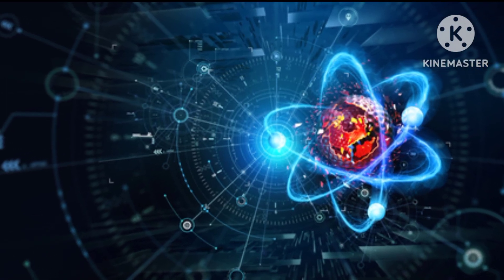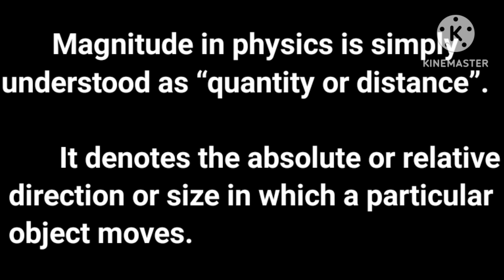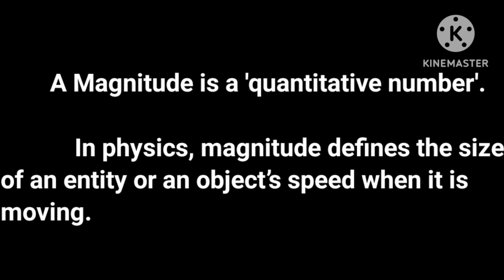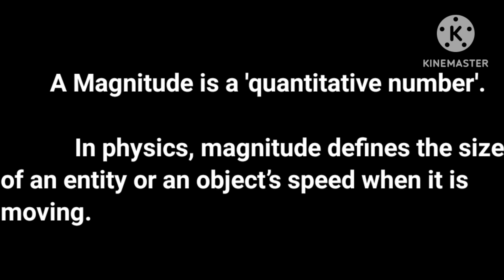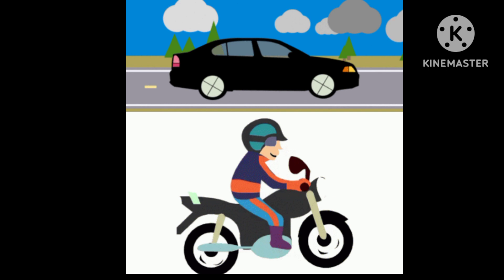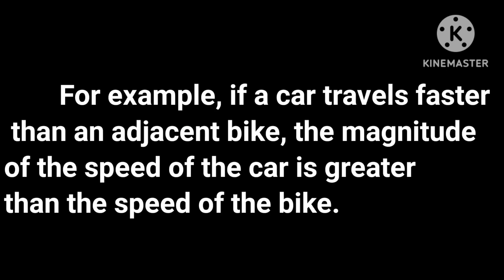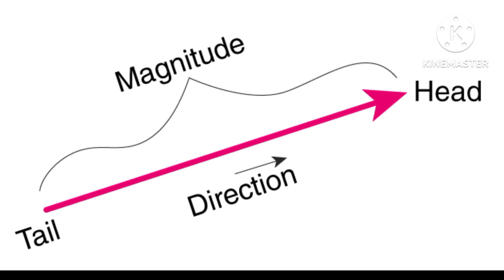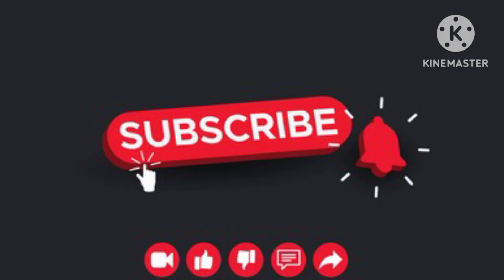What is the meaning of Magnitude? ll Explained in Telugu and English.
physics Magnitude Magnitude meaning Magnitude defn with examples Magnitude meaning in Telugu and English.